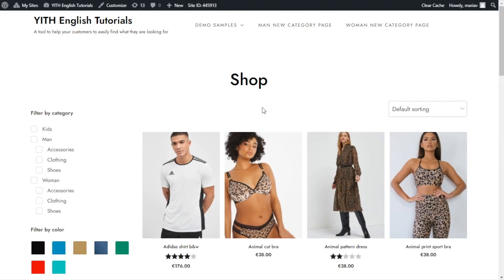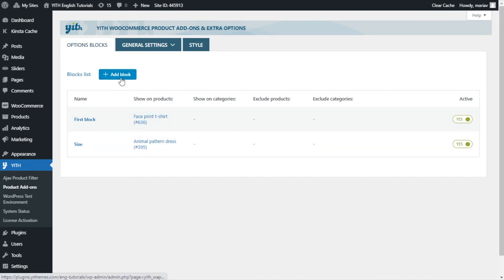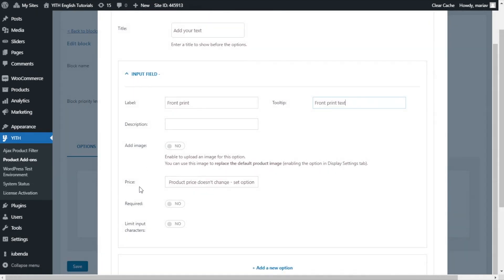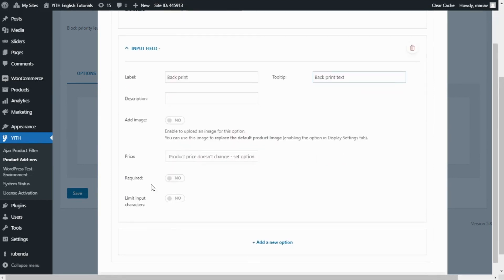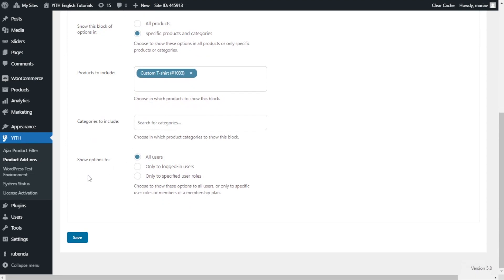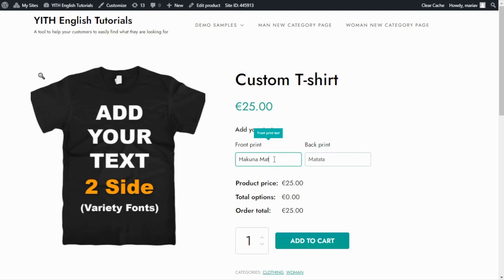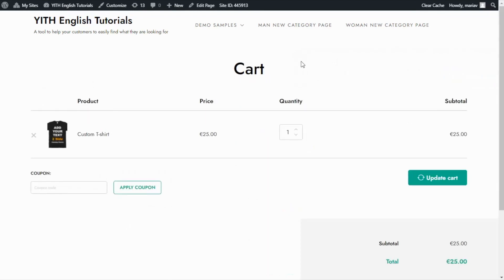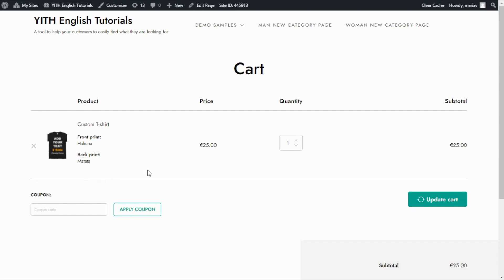How to insert options using input fields - YITH WooCommerce Product Add-ons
In today´s video, we will see how to insert 2 input fields inside a product, thanks to our plugin Product Add-ons & Extra options. In particular, I will show you an example using a customizable t-shirt, were we can edit both, the front and the back of the t-shirt.

00:00 Intro
00:32 Add a new block
01:45 Add input fields
03:58 Associate block of options with the product
04:47 Input fields in action
06:25 Show options in the cart page